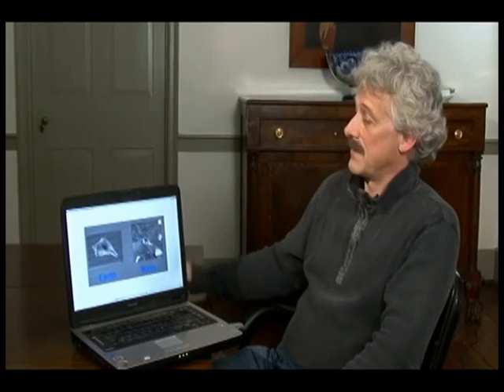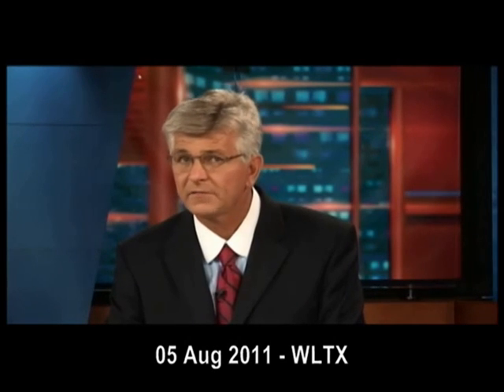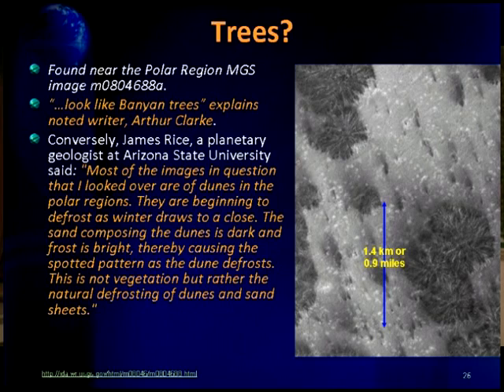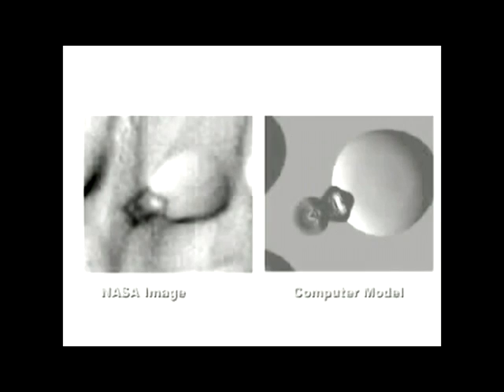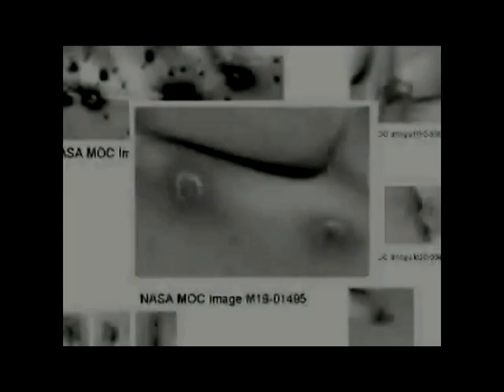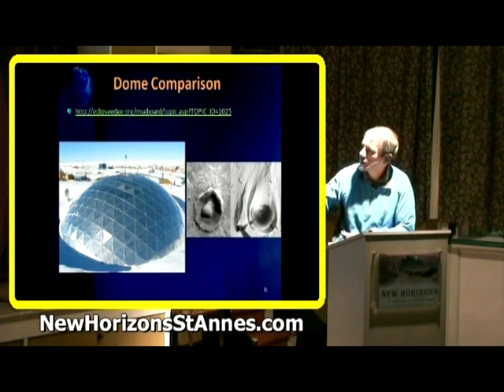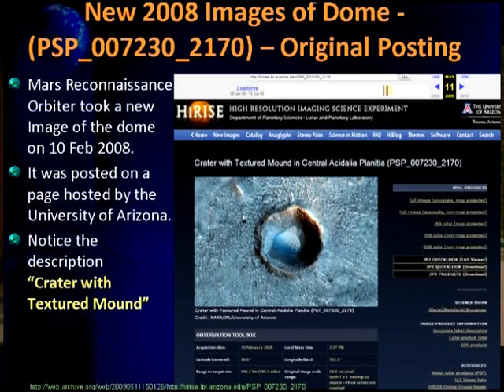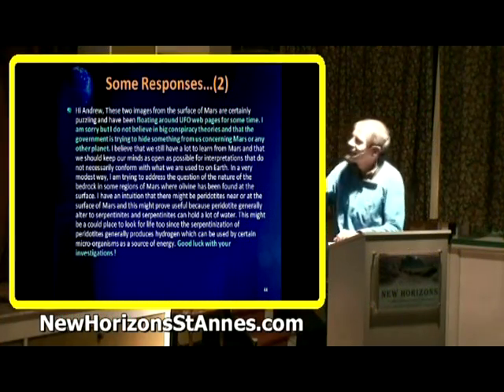Andrew Johnson.Secrets In The Solar System.Pt 2.